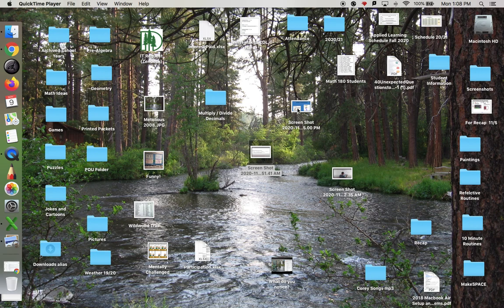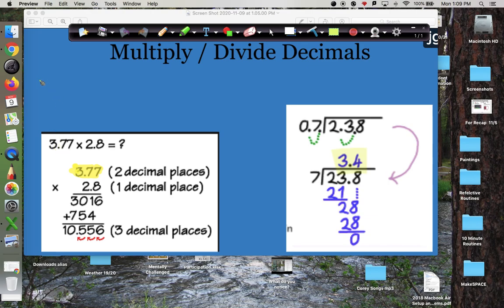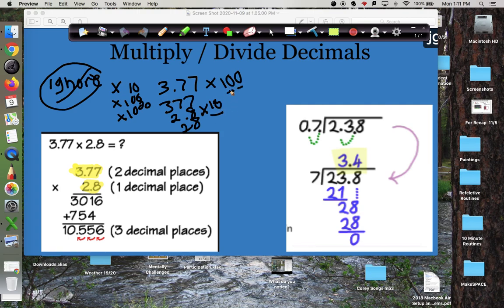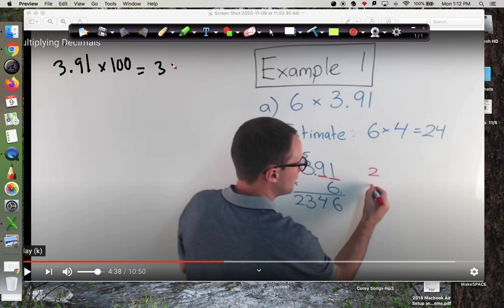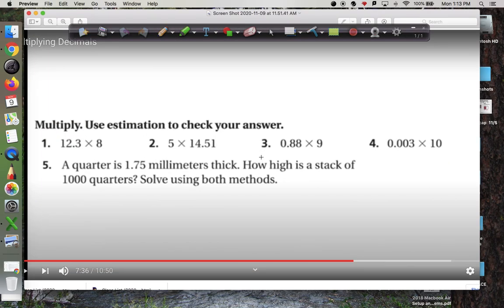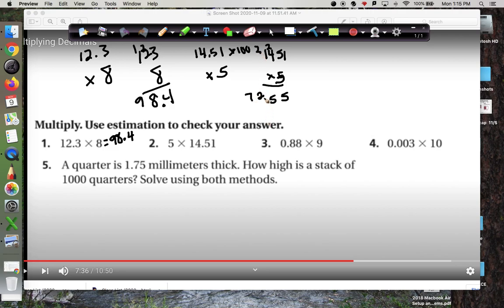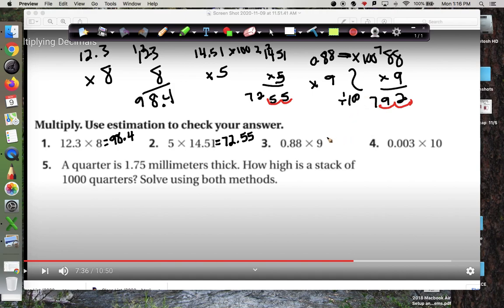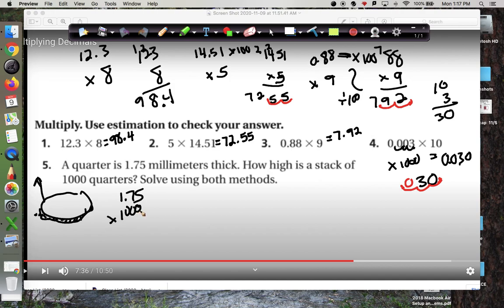Recap Monday 11:9